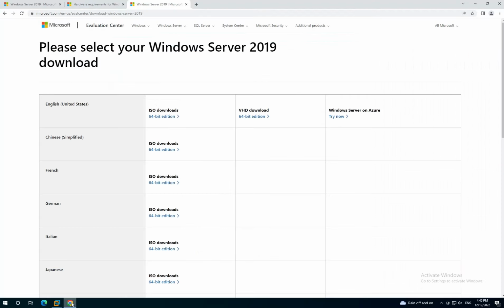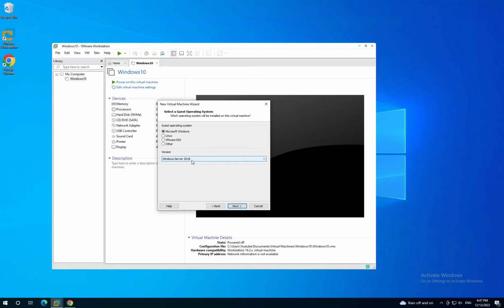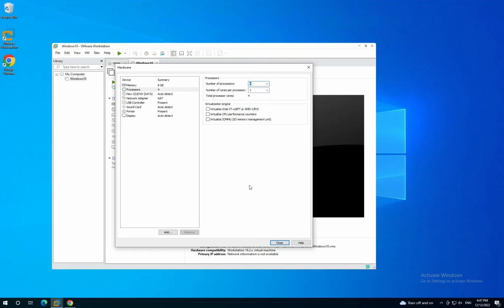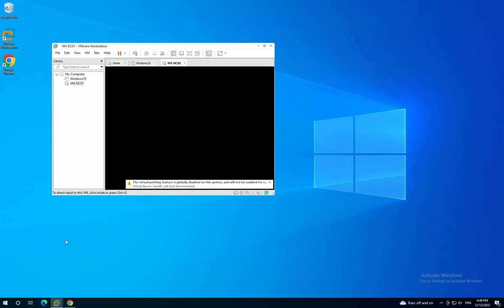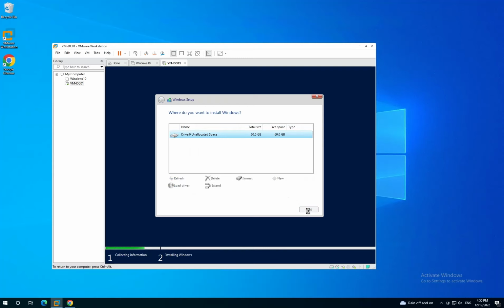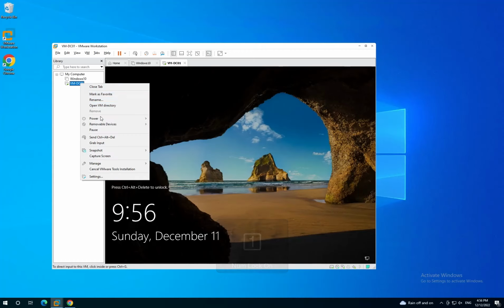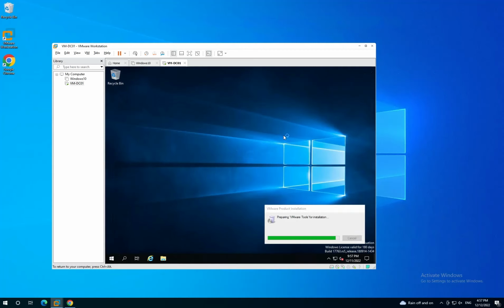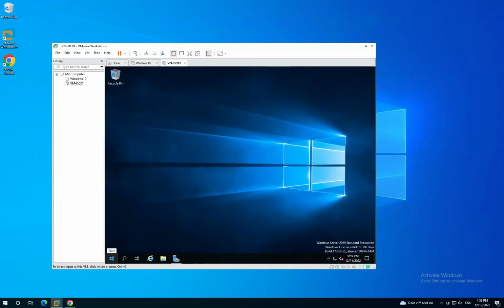How to Install Windows Server 2019 on Vmware - Lab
Installing Windows 2019 on Vmware workstation 16.